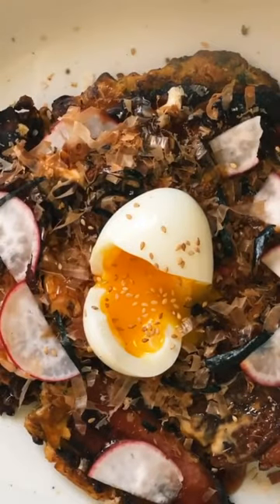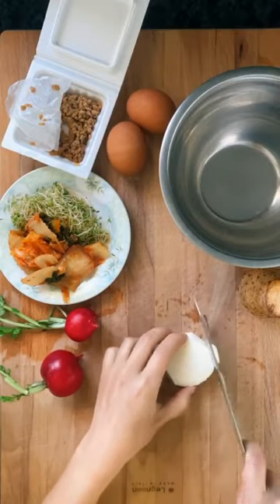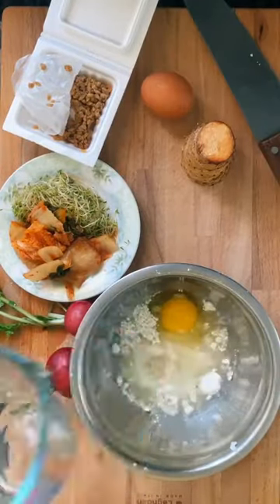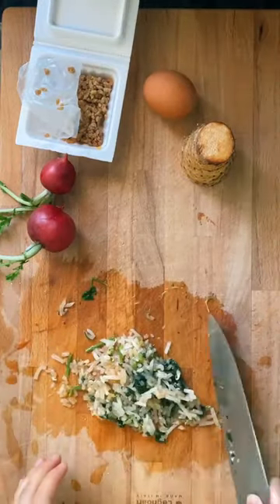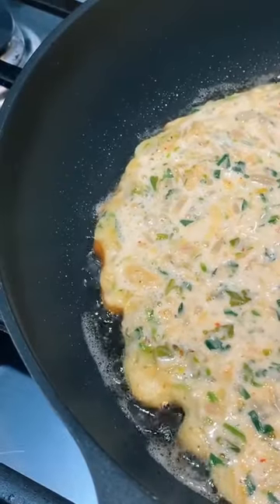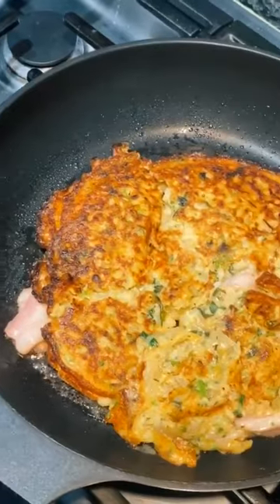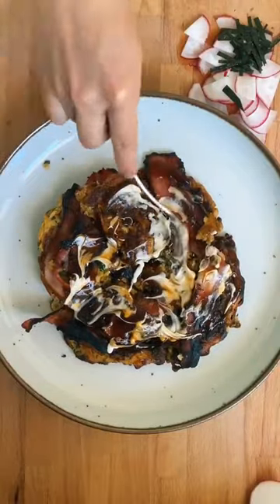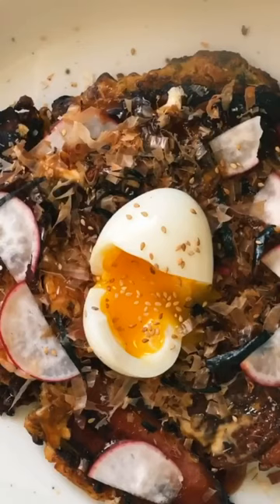The Secret to a FLUFFY Okonomiyaki